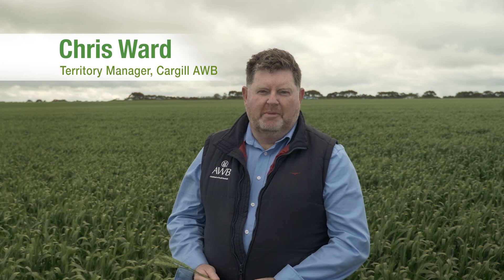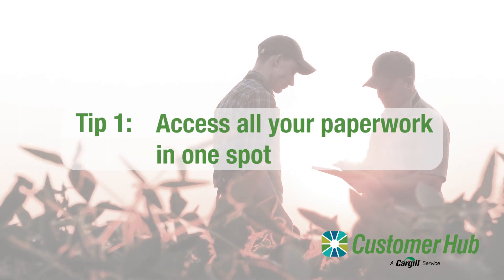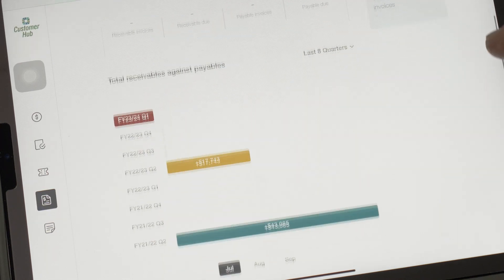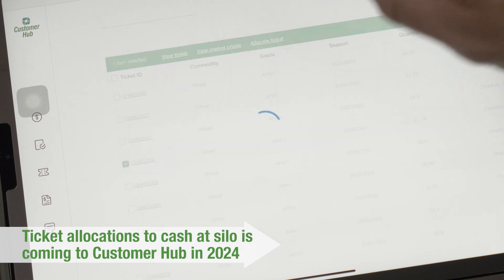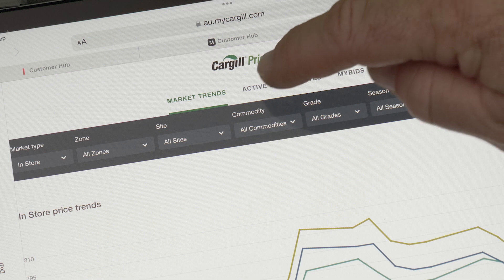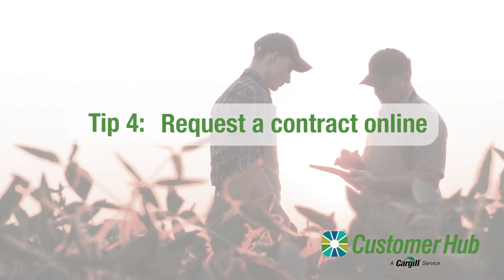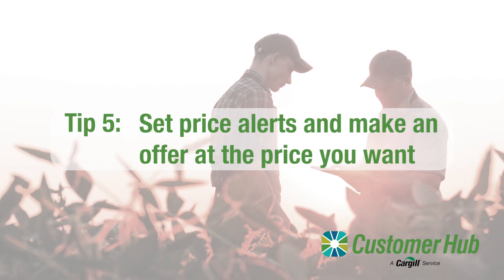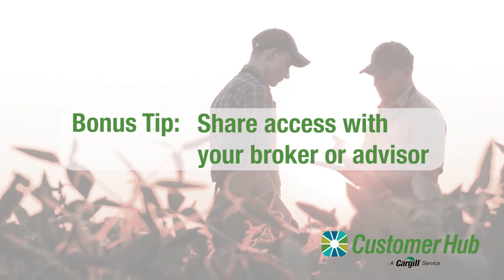Useful tips on how Customer Hub can help you this harvest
In this video, we will walk you through some useful tips and tricks to make the most of your Customer Hub experience.